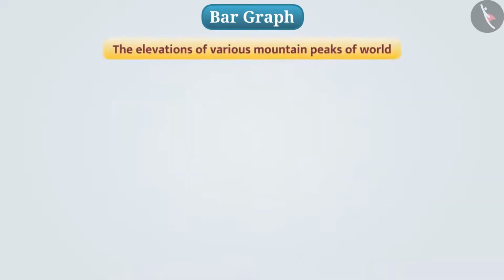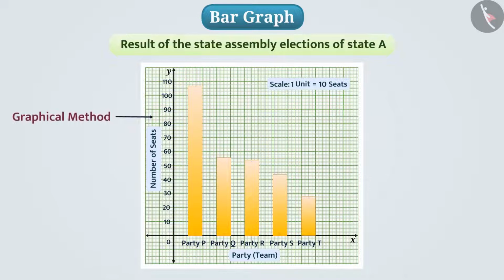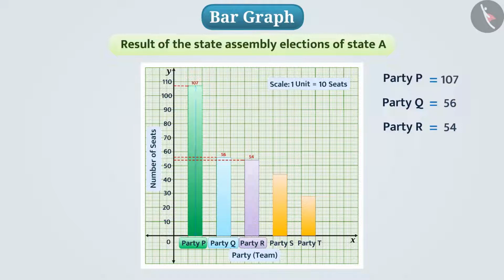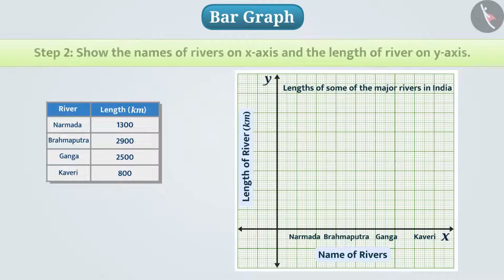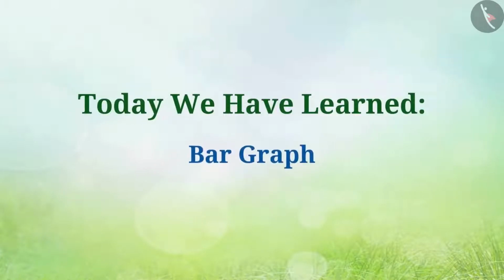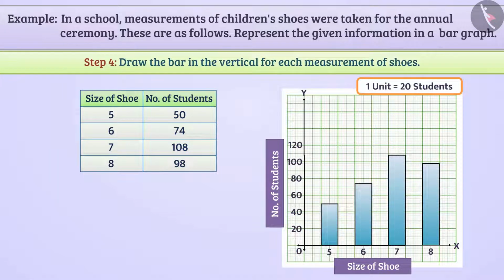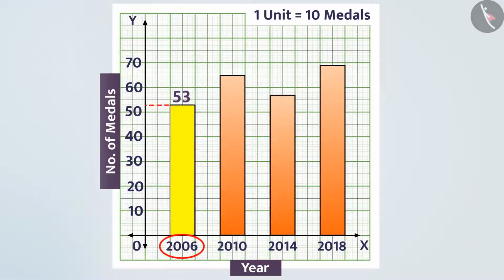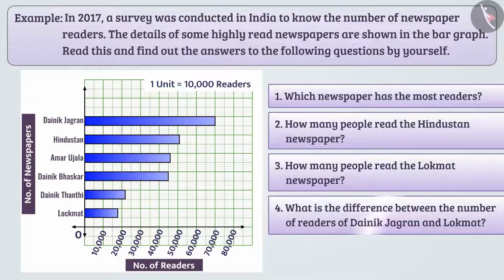Class 9 maths chapter 14 "Statistics" (Part 2) Bar Graph cbse ncert